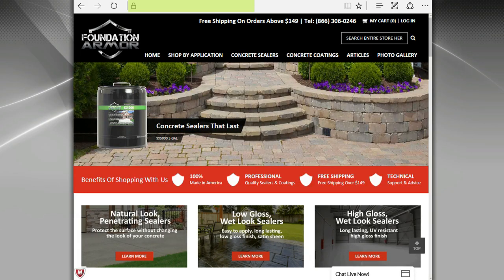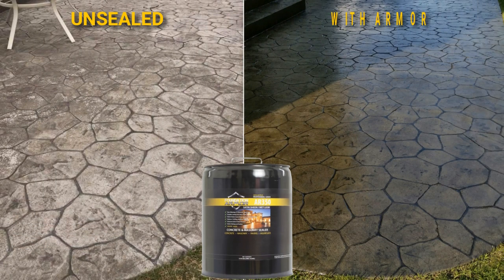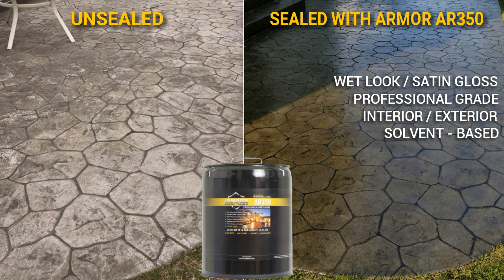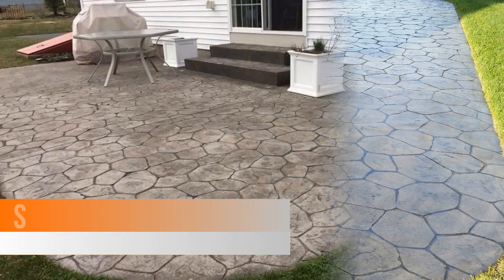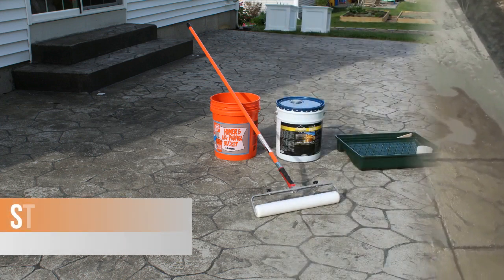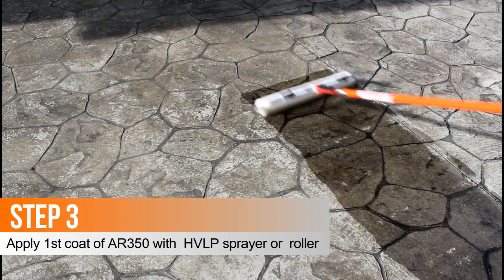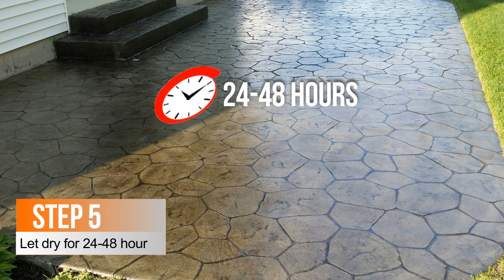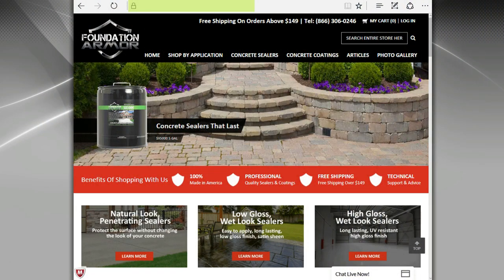How To Apply the Armor AR350 Solvent Based Acrylic Sealer to Concrete and Pavers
How to apply the Armor AR350 solvent based acrylic concrete sealer to stamped concrete, concrete driveways, and pavers.  Darken concrete surfaces with a long lasting wet look, low gloss finish. Can be applied over unsealed surfaces, and surfaces previously sealed with a solvent based acrylic sealer. The Foundation Armor AR350 wet look acrylic sealer can be purchased